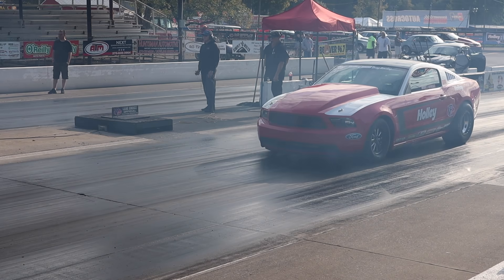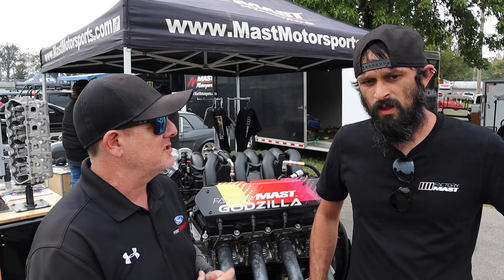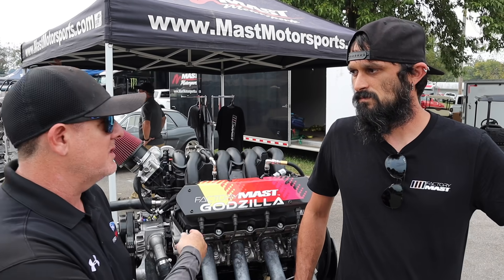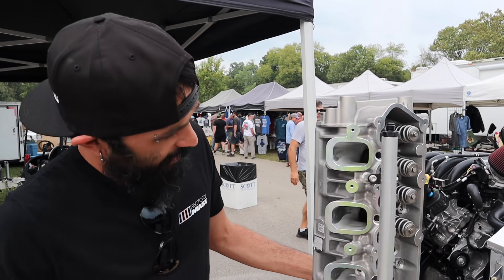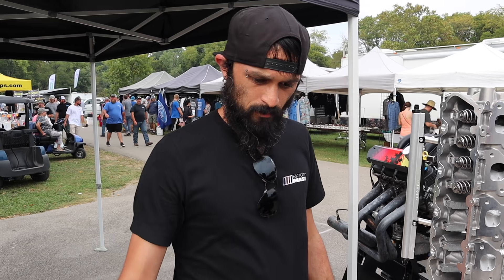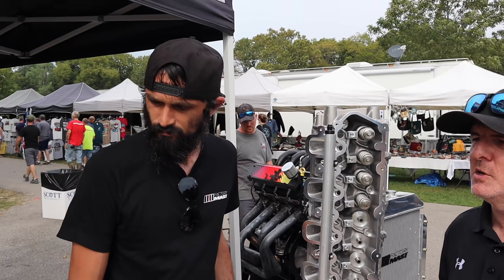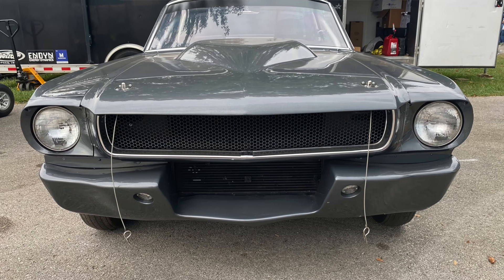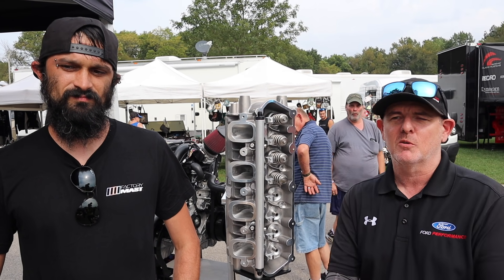Mast Motorsports Builds A 7.3L Godzilla Ford! 675 HP NA Combo — Hear It Run!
Mast Motorsports is jumping in the Godzilla game with all-motor and supercharged combinations plus some new parts. We check what they have to offer on our trip to the NMRA World Finals in Bowling Green, Kentucky.